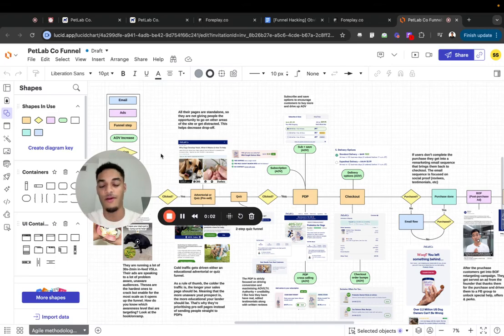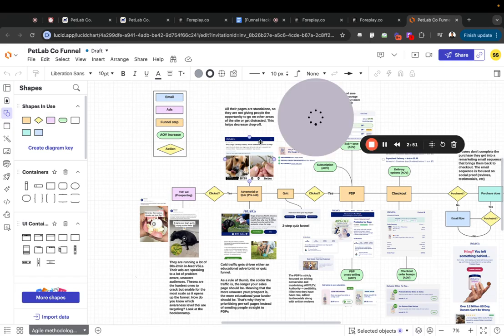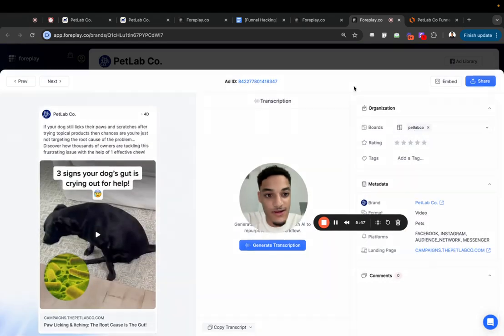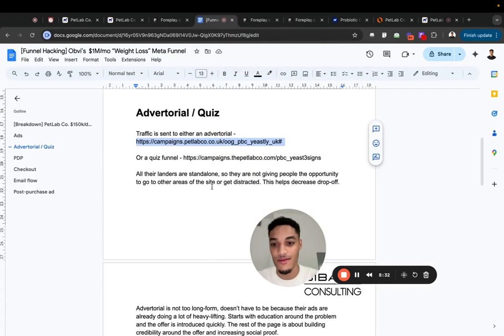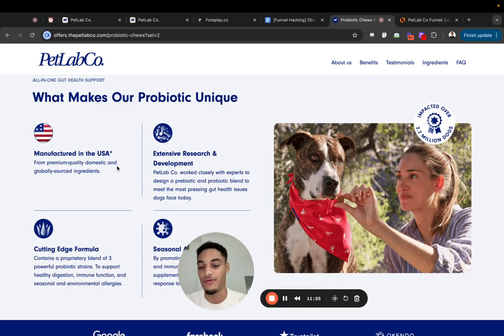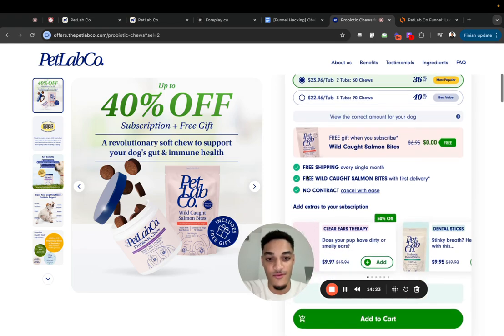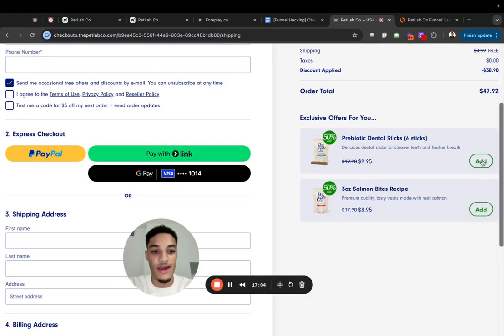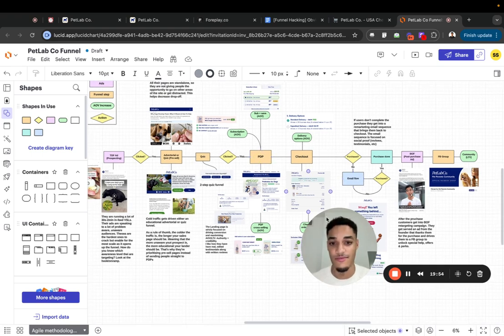[Breakdown] PetLab Co $150k/day FB Ads Funnel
PetLab Co is one of the best brands when it comes to scaling on cold traffic. They have an amazing, well-thought-out funnel that enables them to spend millions of dollars a month on Meta.

In this video I break down their entire cold traffic funnel, from the first touch point (ad) to the last touch point (post-purchase). Other things I break down in the video are their advertorials, quiz, AOV/LTV strategies, checkout, email flow, post-purchase ads and community.

Learn how my agency makes ads that scale to $35k/day in ad spend